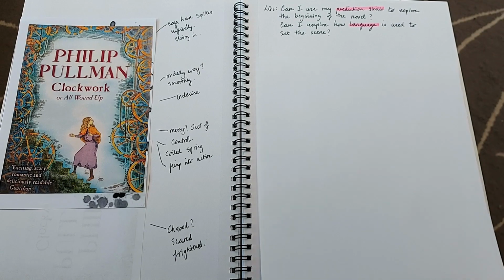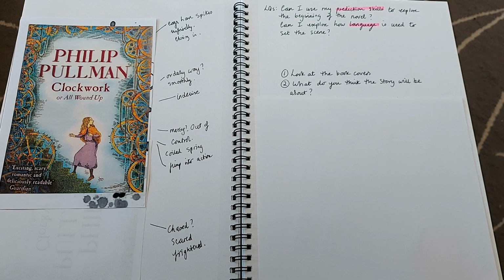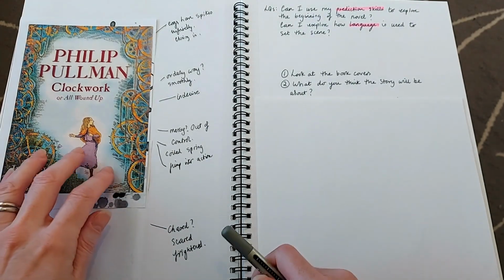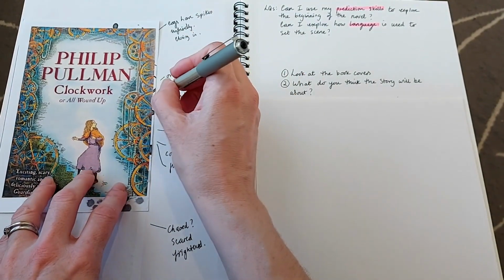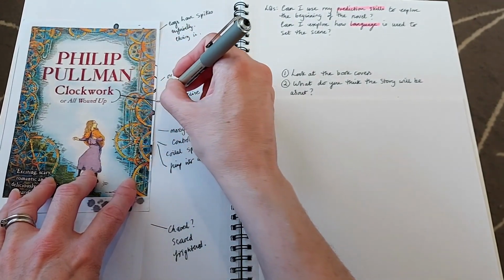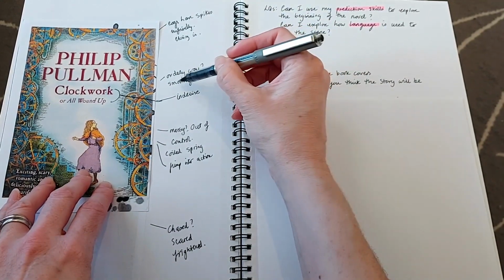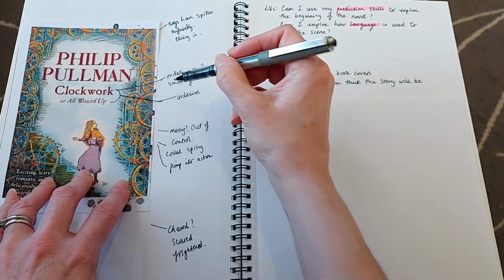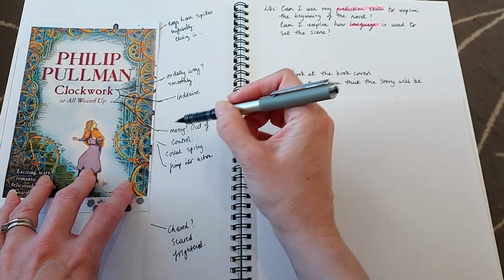Clockwork 1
This is the first guided reading lesson for 'Clockwork, or All Wound Up'  by Philip Pullman.
Who was Leon Garfield?